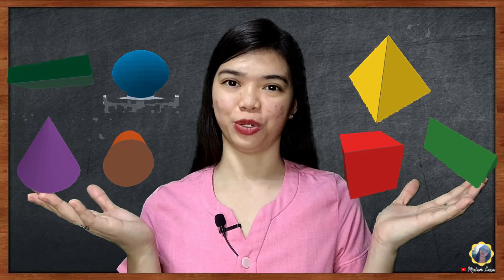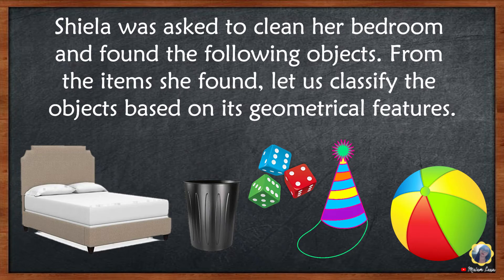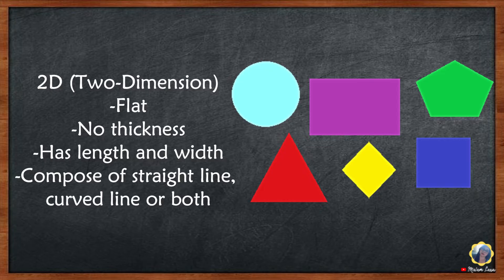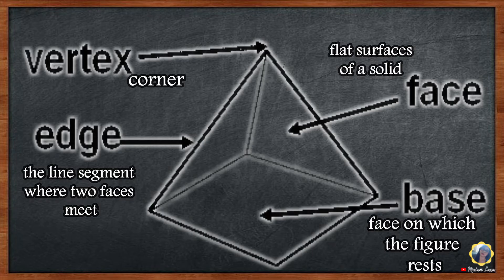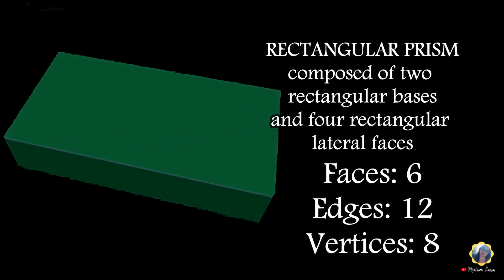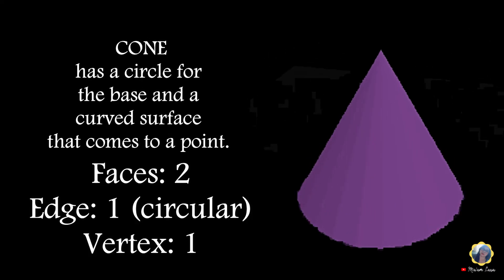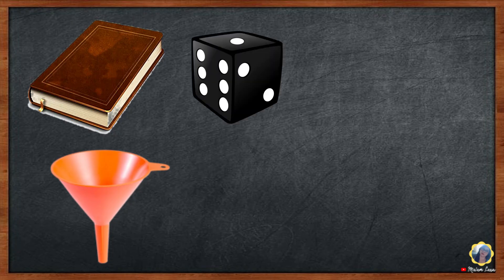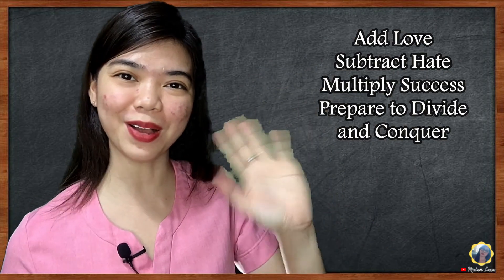MATH 6 Quarter 3 - Solid Figures and Its Features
Objects in the real world are called three-dimensional if they have length, width, and height. In mathematics, the three-dimensional objects are known as solid figures.